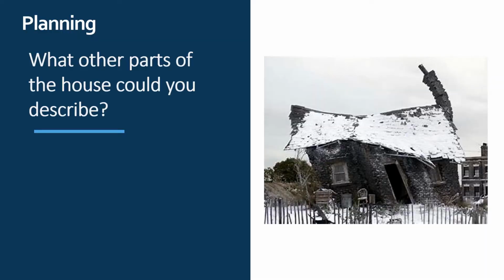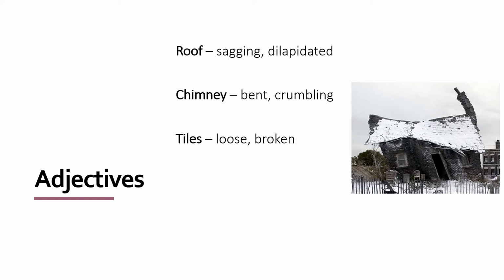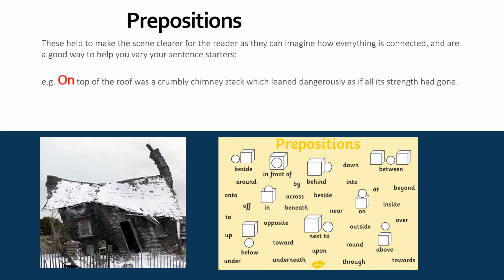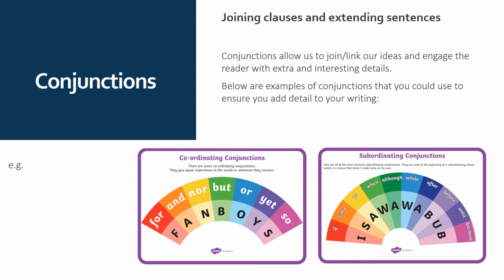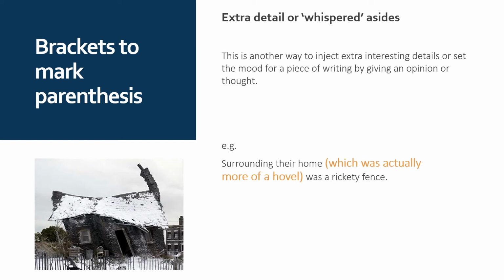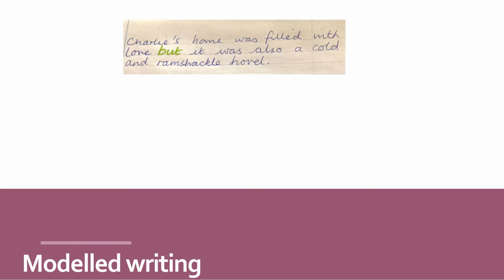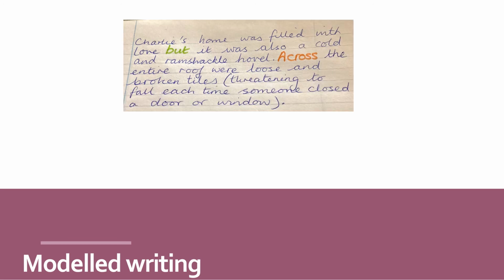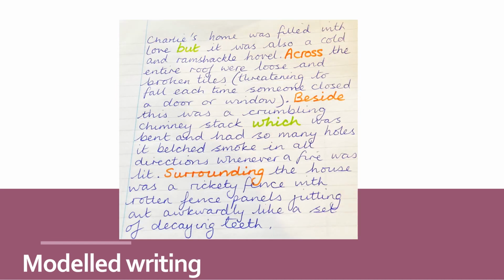Year 3 Setting Description Writing video wc16.11.20